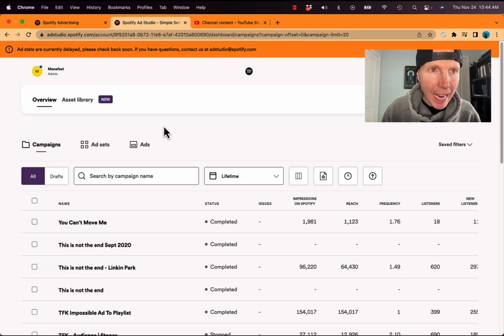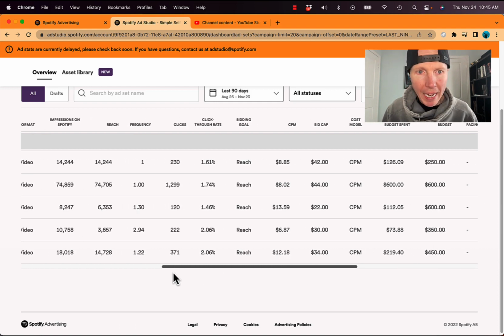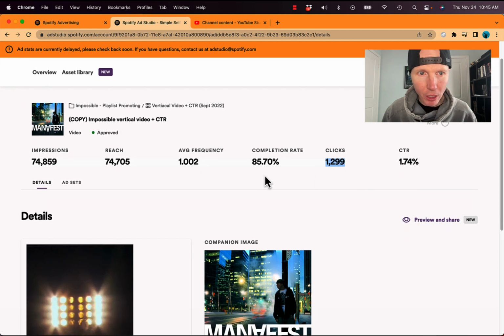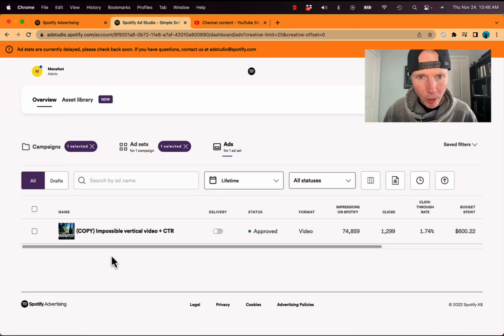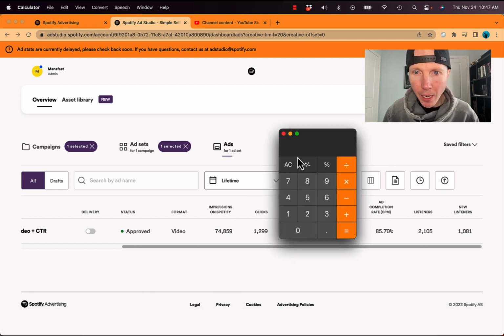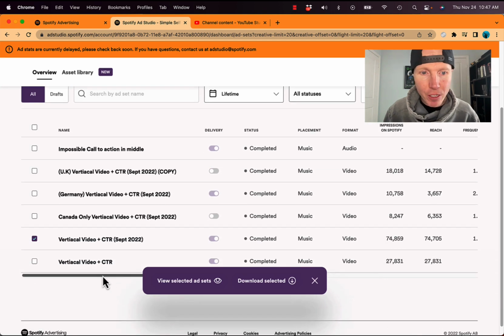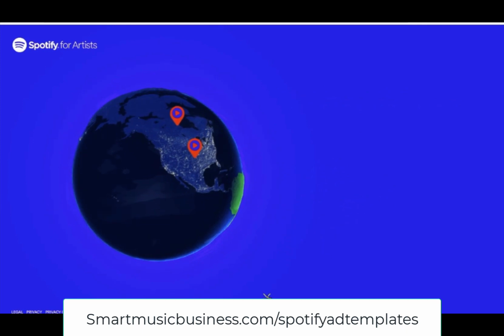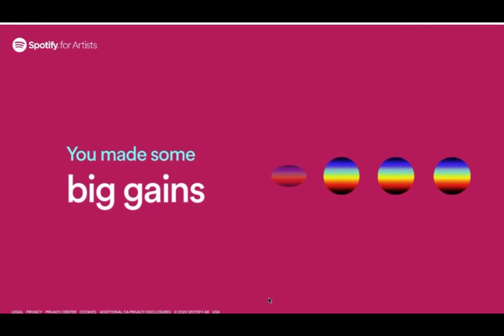Secret Revealed To Getting 55 Cent Streams on Spotify!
I got 1,081 streams at 0.55 cents each running Spotify Ads To Promote my music.